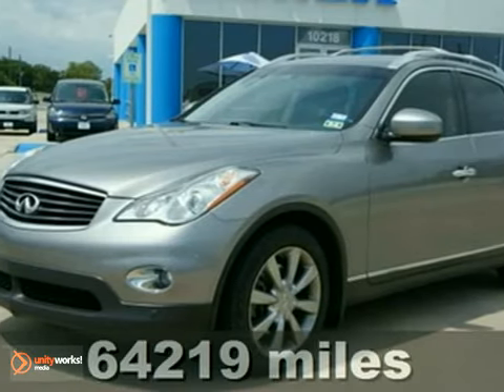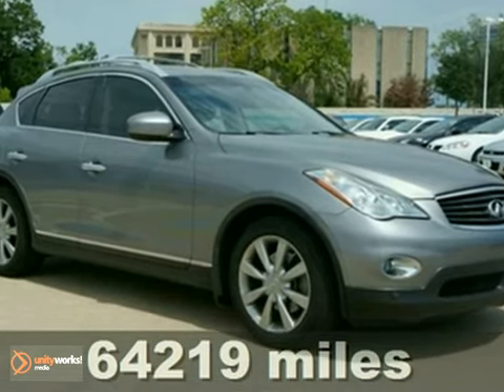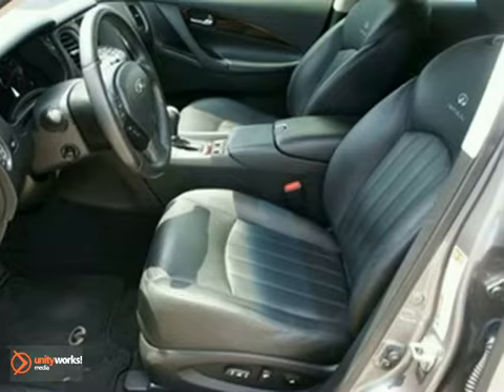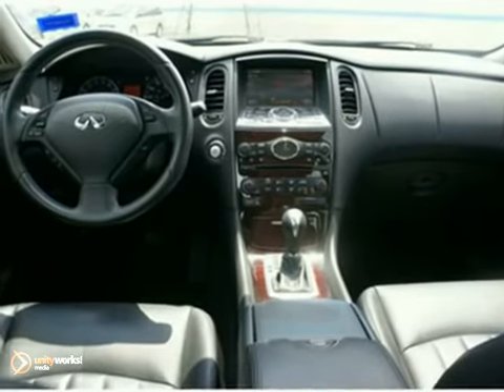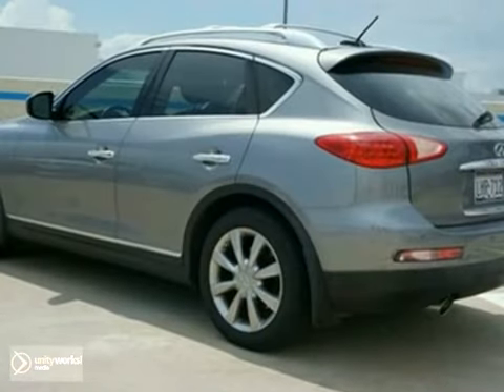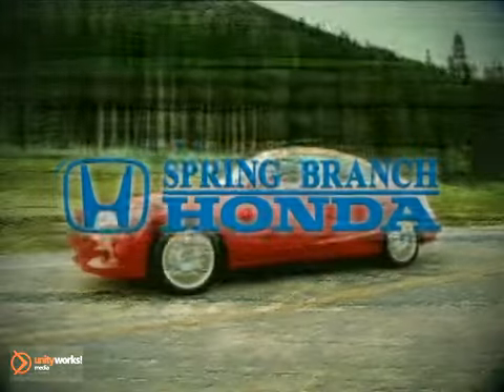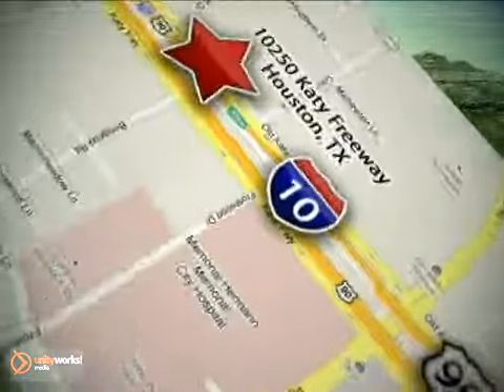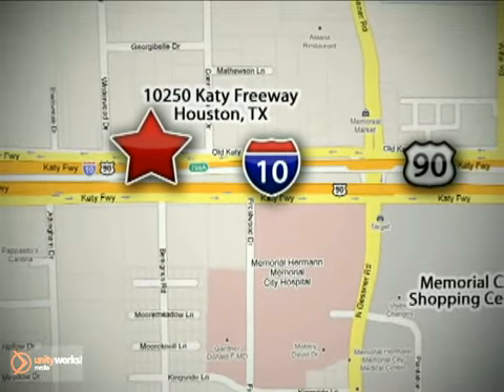2008 Infiniti EX35 8M301240 in Houston TX Katy, TX - SOLD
SOLD - If you are looking for real value on a great used car, Spring Branch Honda invites you to come in and test drive this 2008 Infiniti EX35, stock# 8M301240. We are conveniently located near Houston TX Katy, TX and known for our great selection, reliability and quality. Come take a look at this 2008 Infiniti EX35 today.

10250 Old Katy Road
Houston TX Katy TX, 77043